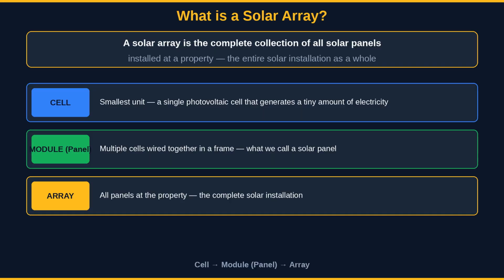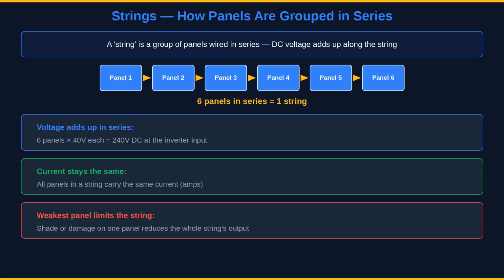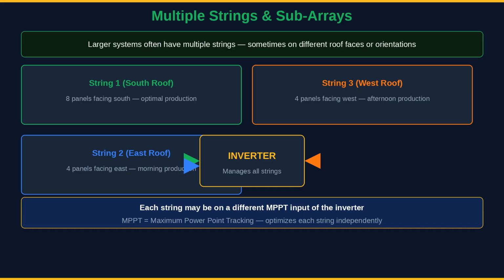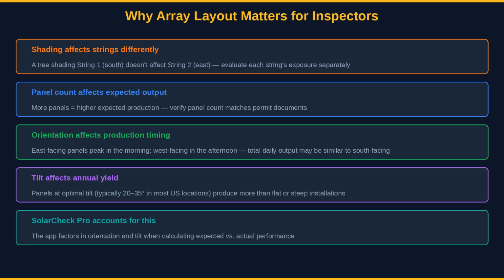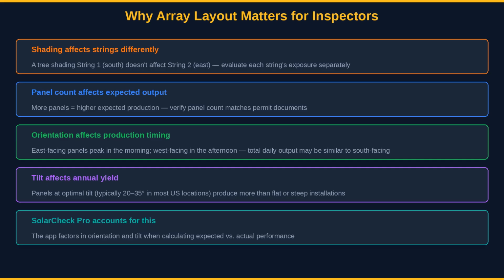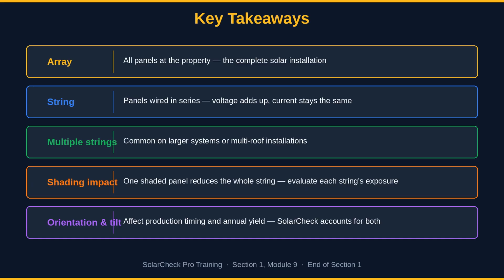7. Arrays & Panel Grouping Concept | SolarCheck Pro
Section 1, Module 9 of the SolarCheck Pro Training Series. Learn how solar panels are organized into strings and arrays, why shading one panel affects the whole string, and how orientation and tilt impact production. Essential knowledge for accurate solar inspections.